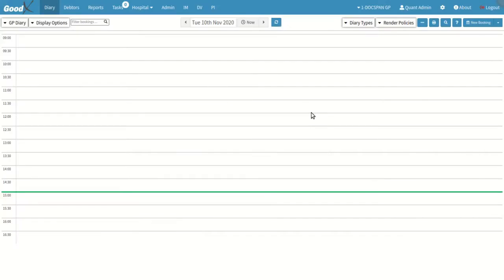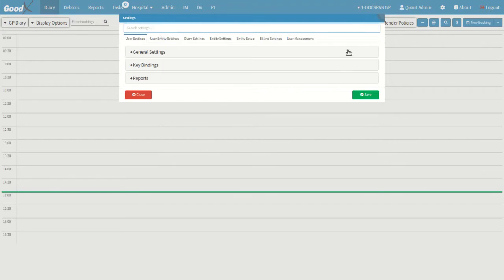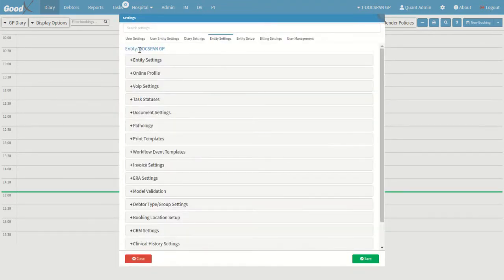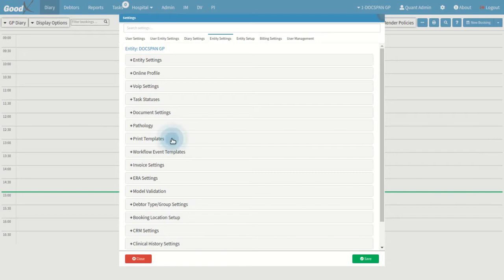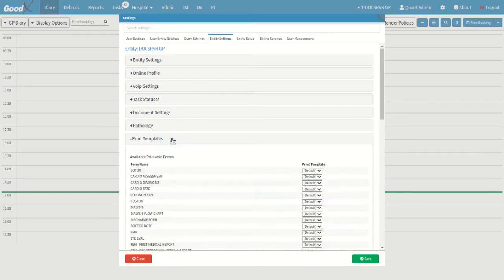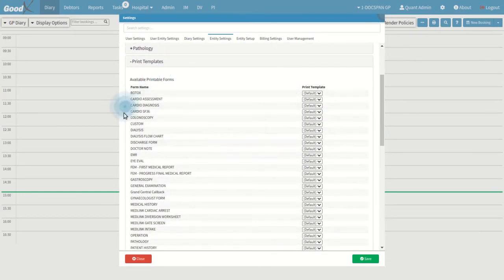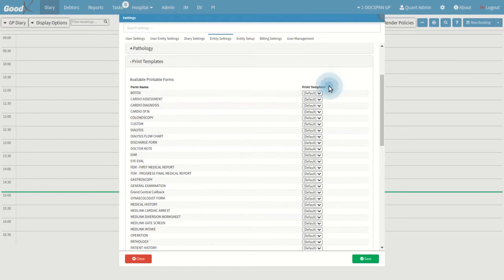GoodX Web App - How to Access the Print Templates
The goal of this video is to show you how to access the print templates.